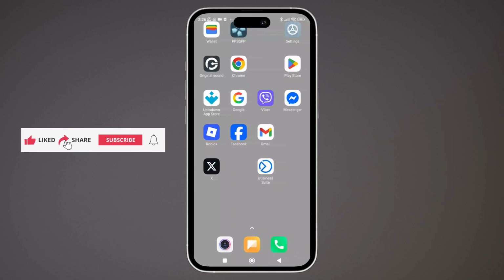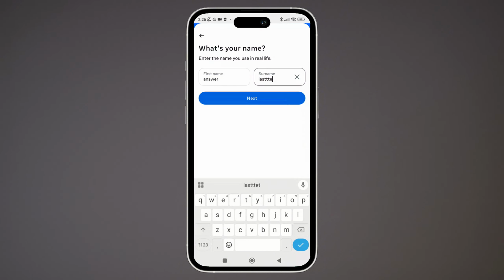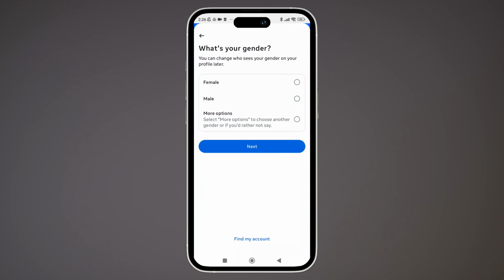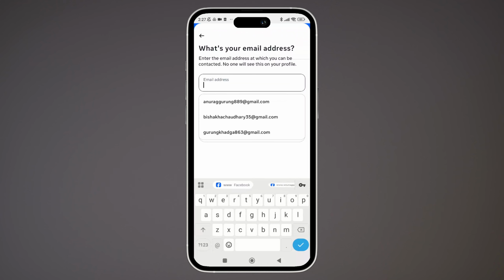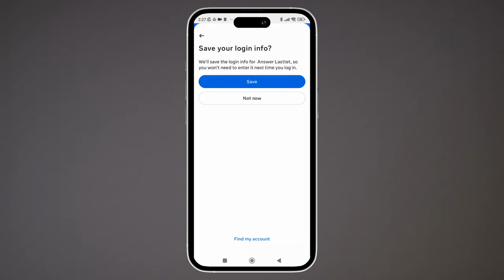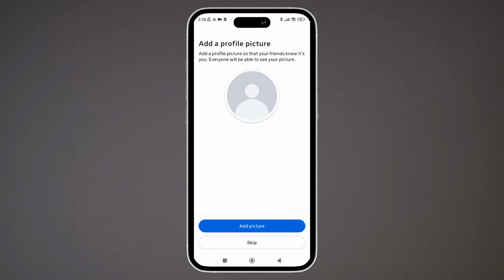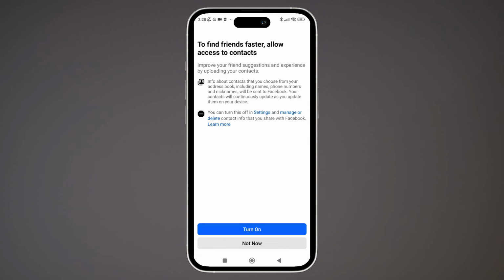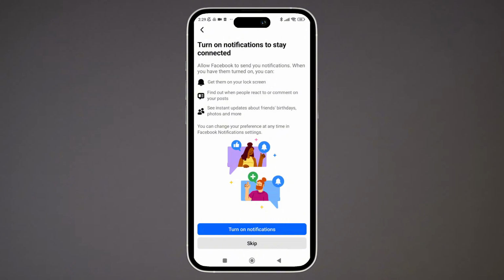How To Create A Facebook Account - Full Guide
Want to join Facebook but not sure where to start? 📱🌐 This step-by-step 2025 guide will show you how to create a Facebook account quickly and easily — perfect for beginners or anyone looking to get started with the world’s largest social network!

What You’ll Learn in This Video:
✅ How to sign up for a new Facebook account on mobile or desktop
✅ Step-by-step guide to setting up your profile and profile picture
✅ How to manage privacy settings for a safe Facebook experience
✅ Tips for connecting with friends, family, and communities

Whether you’re completely new to Facebook or just need a refresher, this tutorial will help you set up your account correctly and securely.

📌 Chapters:
⏱ 0:00 - Introduction
⏱ 0:10 - How To Create A Facebook Account (Step by Step)